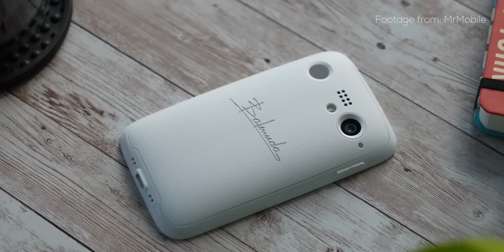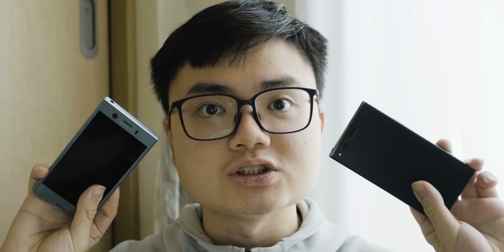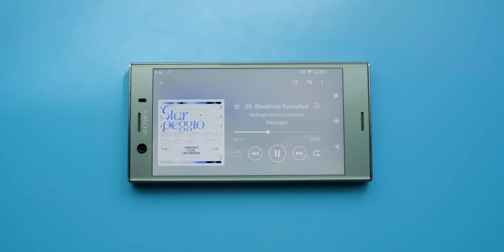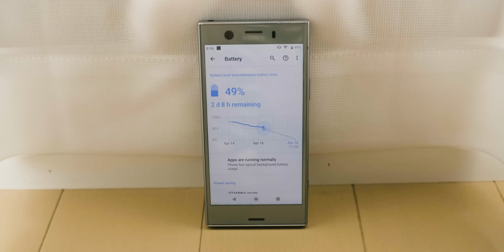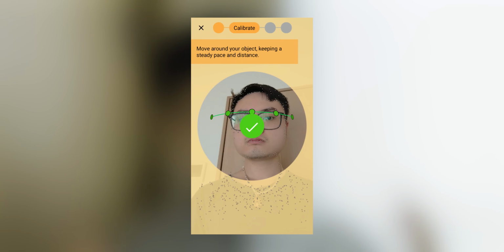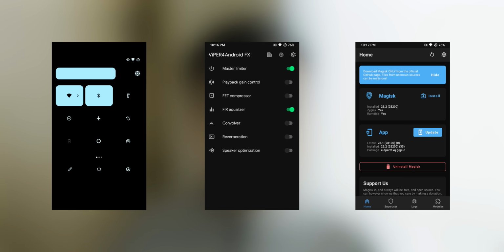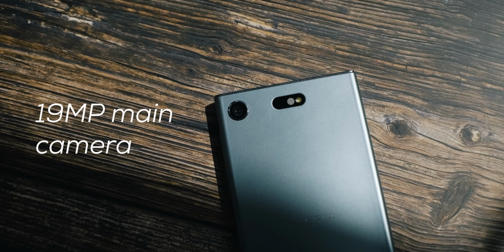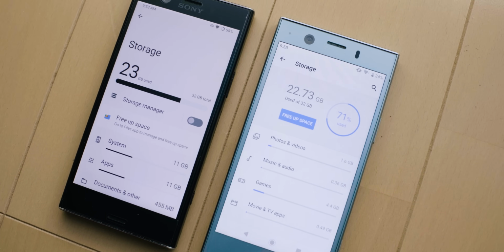The Last True Compact Flagship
The XZ1 Compact is a bittersweet reminder of what we’ve lost, a no compromise small phone, in a category that is now almost non-existent...

Timestamps
00:00 Introduction
00:43 Design
02:17 Performance
03:27 Software
04:29 Custom ROMs
05:45 Camera
06:41 Drawbacks
07:30 Conclusion